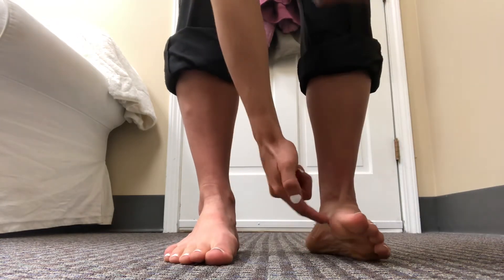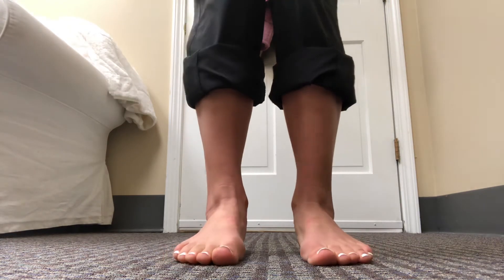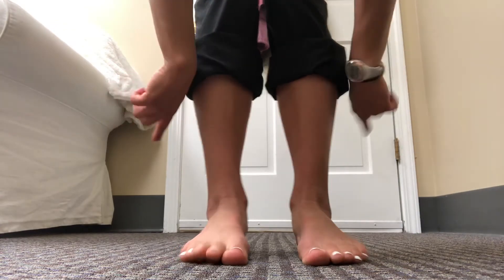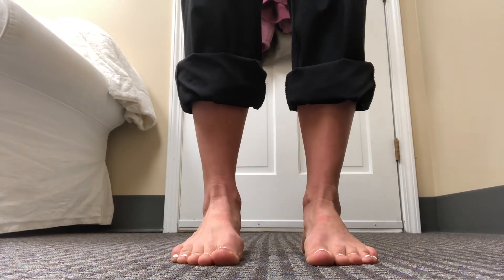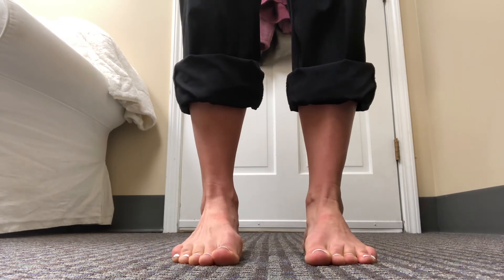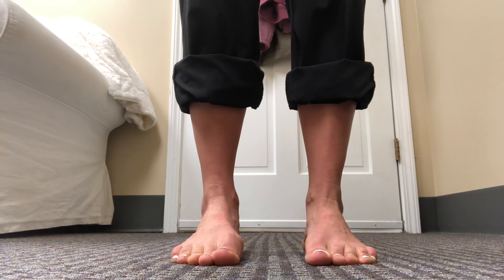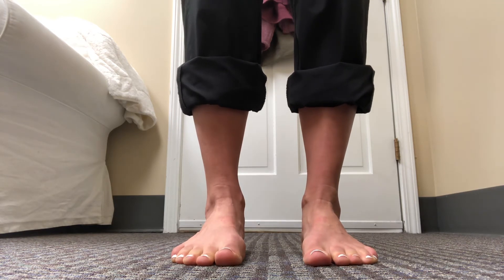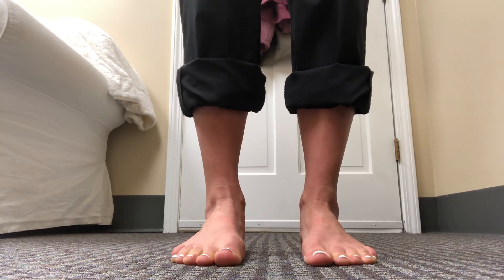Medial arch retraining